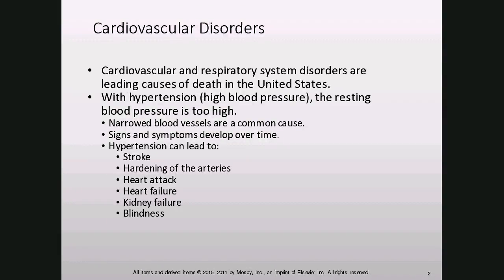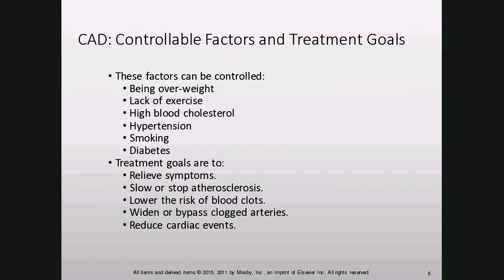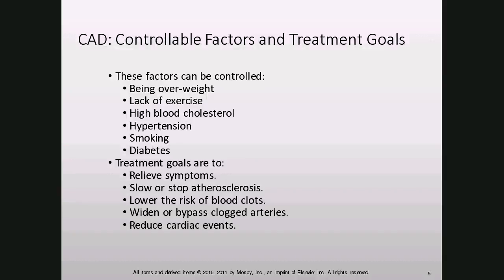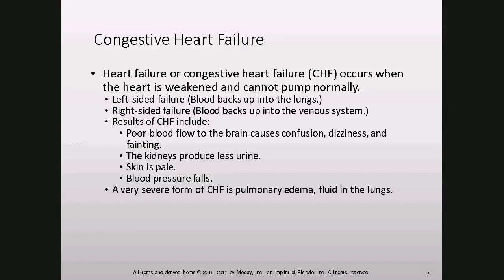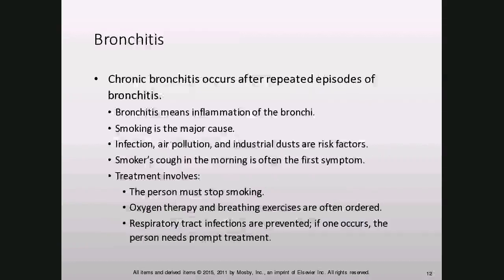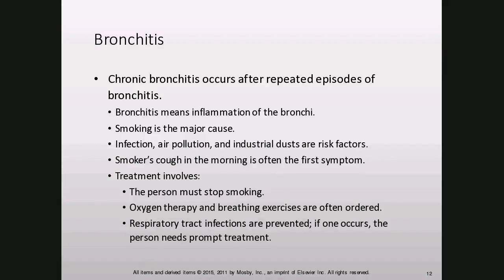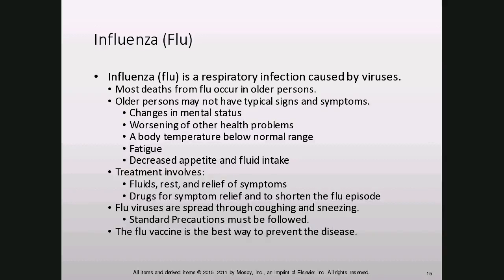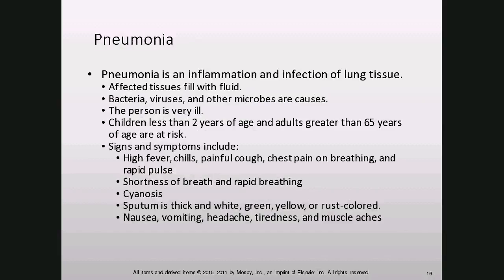Chapter 35 - Cardiovascular/Respiratory Disorders